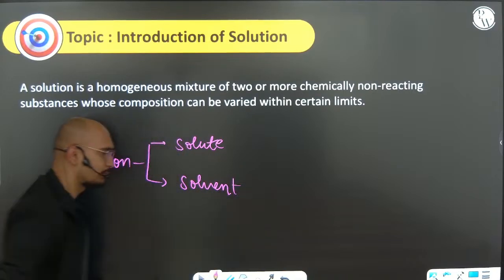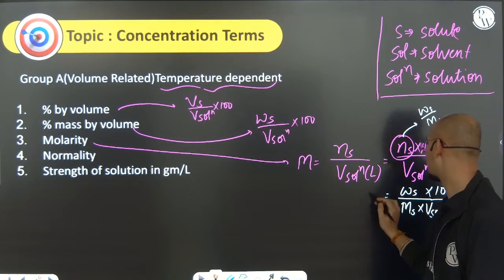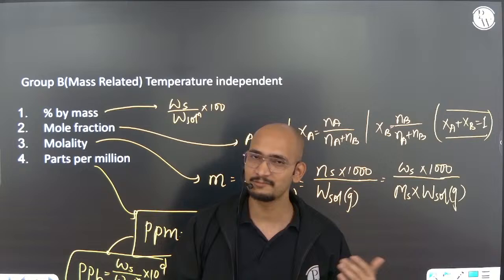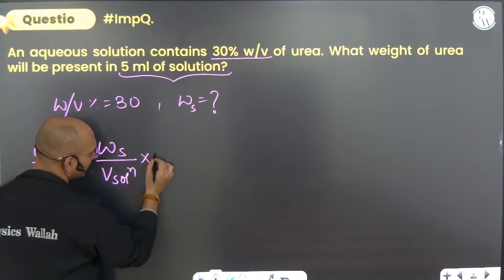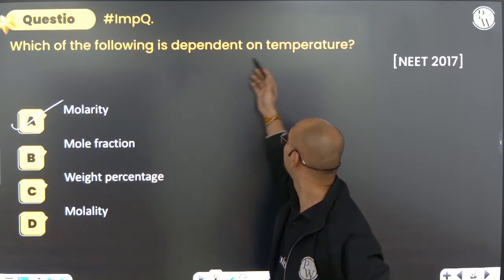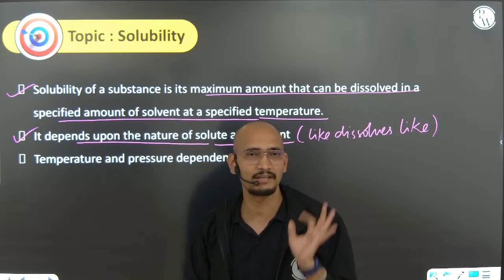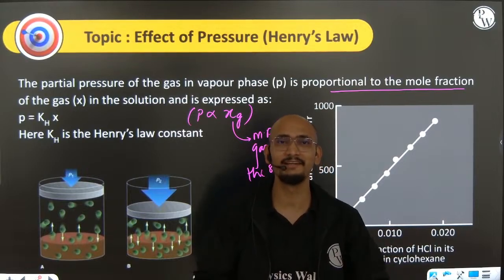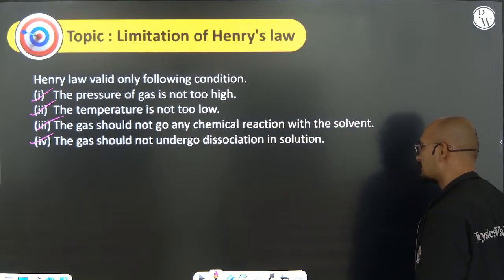Solutions | One Shot Revision | NEET 2025 | Live | PW Vidyapeeth Telangana